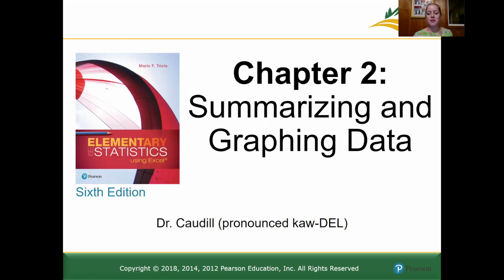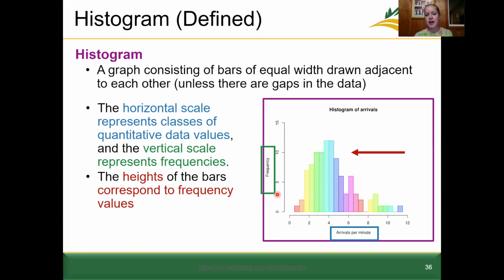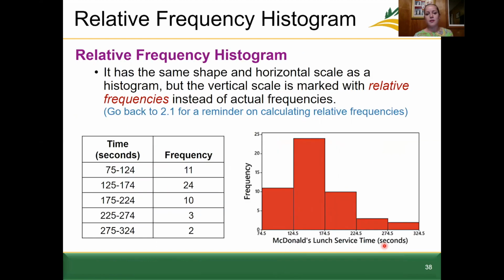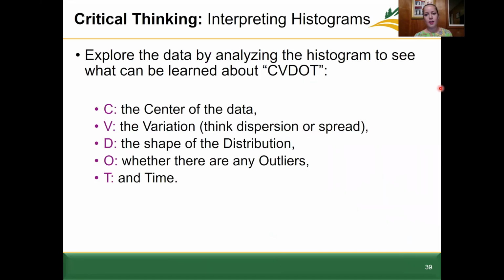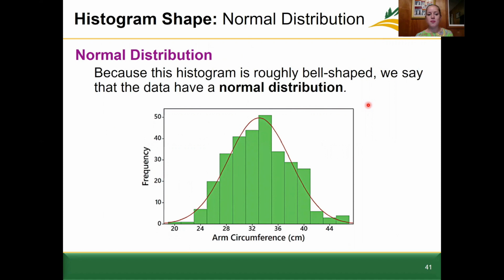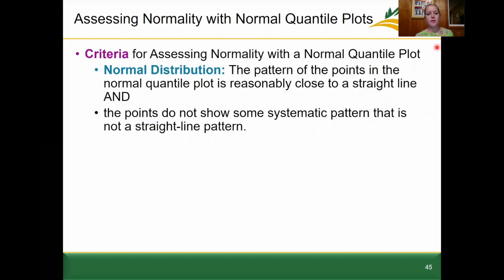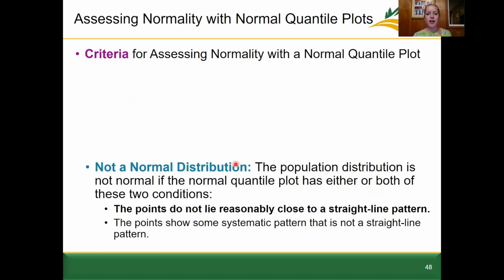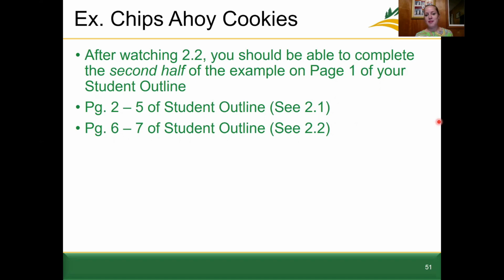S21_MATH 202_Chapter 2 Section 2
Section 2: Histograms